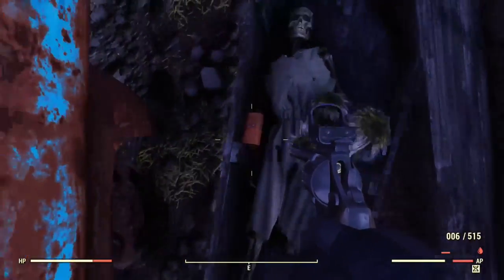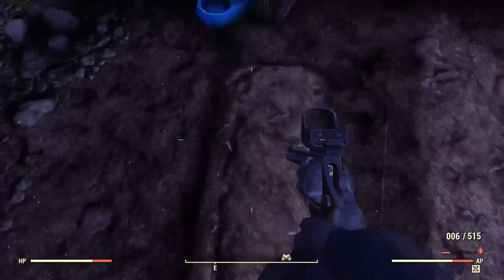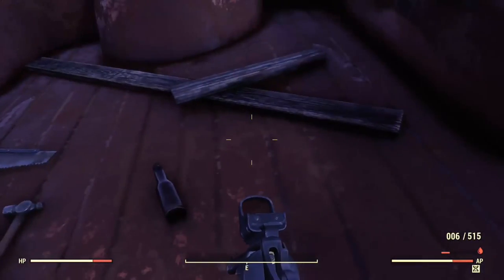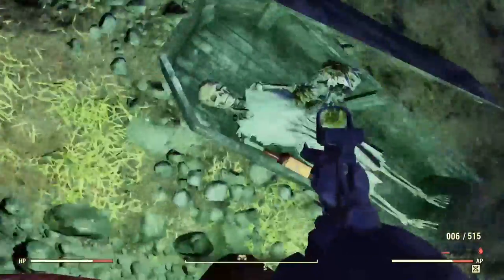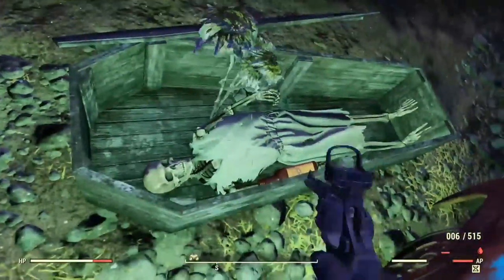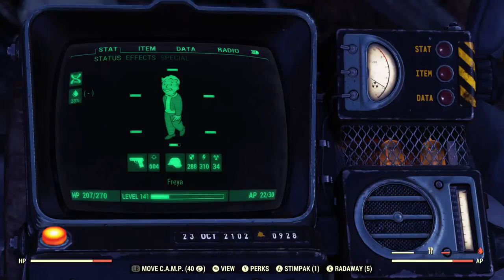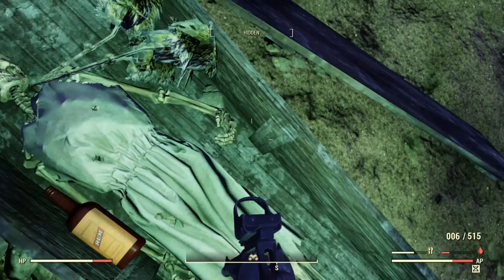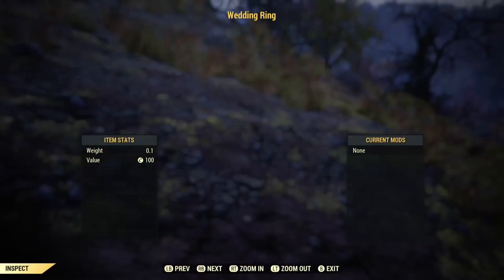Fallout 76 - Wedding Ring - Rare Apparel / Collectible Guide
G'day guys its TYR and today I am bringing you a Guide on how to get the collectible wedding ring in Fallout 76, so leave a like/dislike lets me know if you enjoy it or not, if you enjoy my content then why not subscribe it's free!